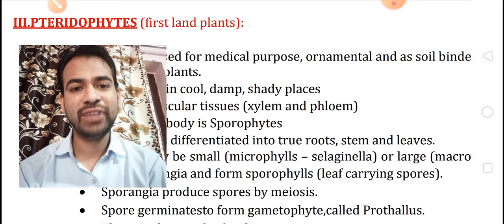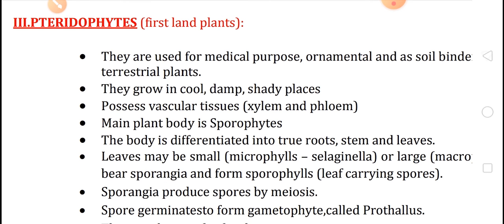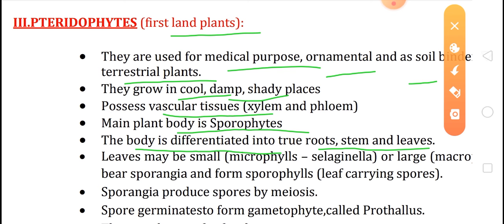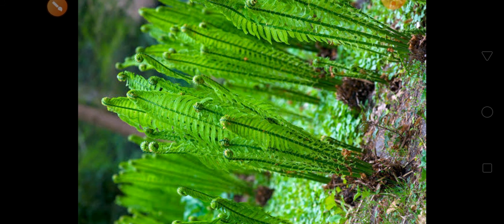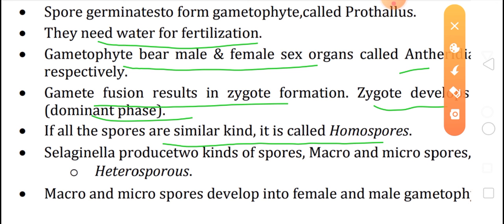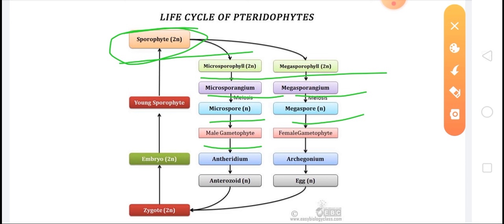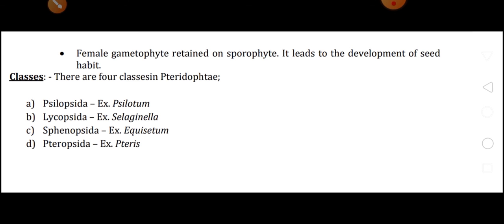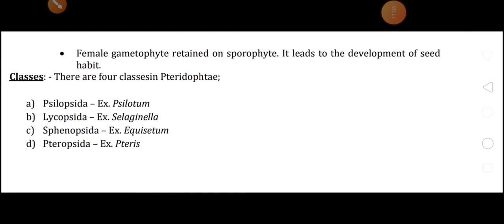Cl11_Biology_Ch3_Plant Kingdom_Part3_140920